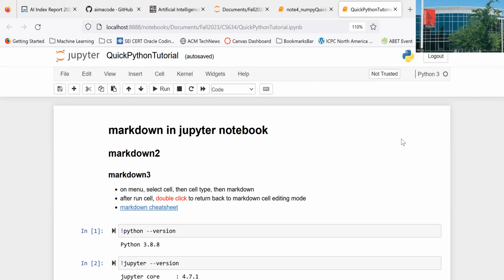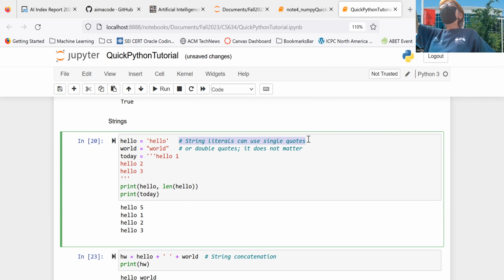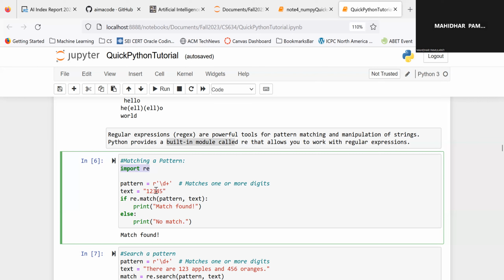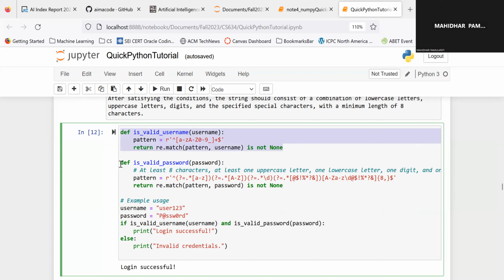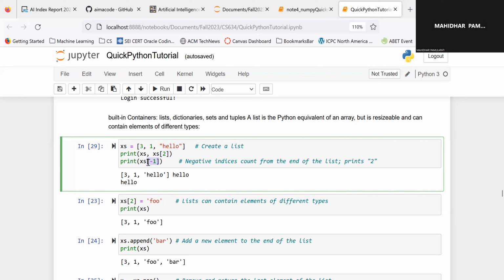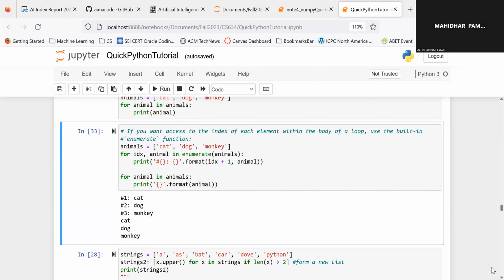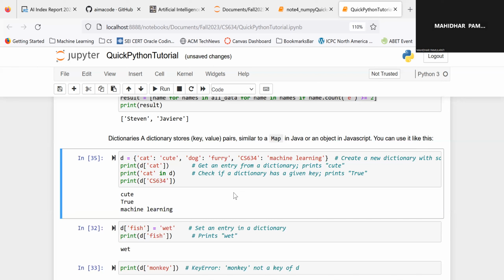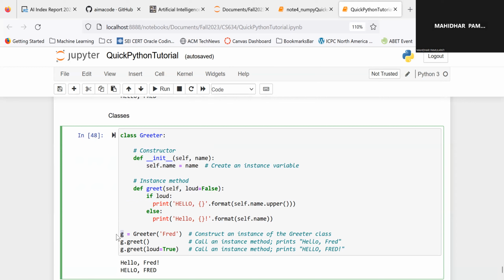CS634 Aug 22